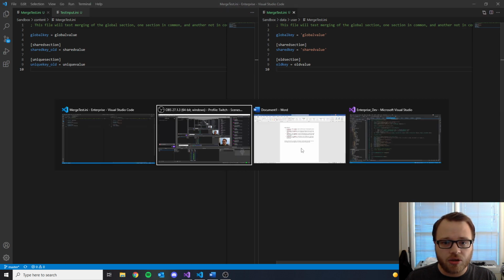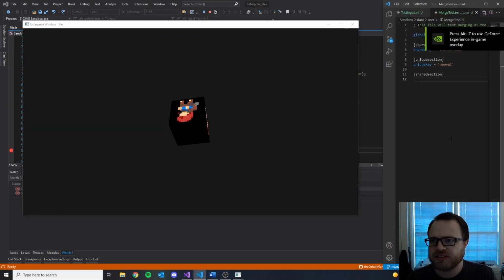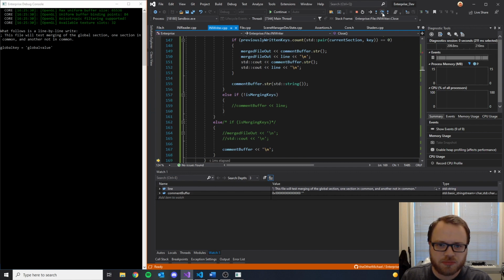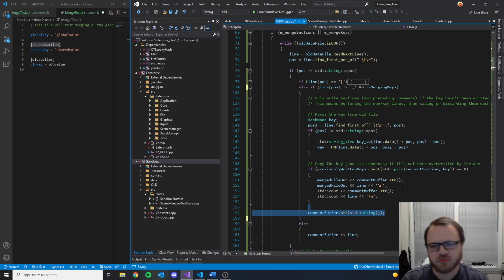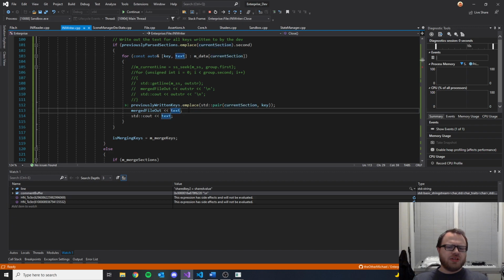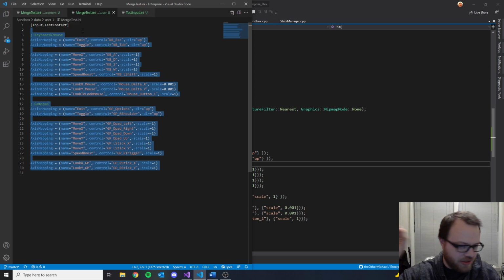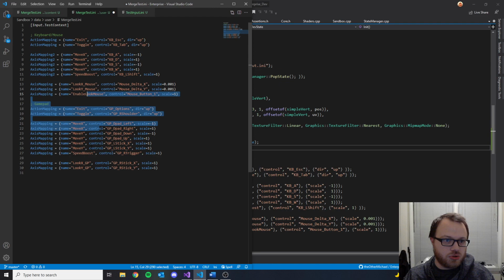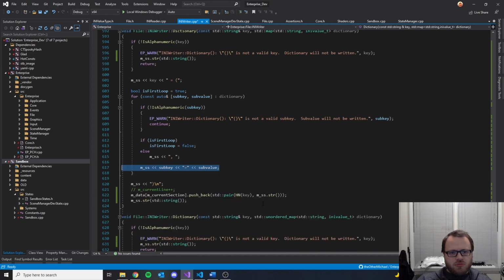Game Engine Development: INI Merging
Join me as I work on my game engine, Enterprise!  This stream, I extended the INIWriter API to allow merging with existing files.